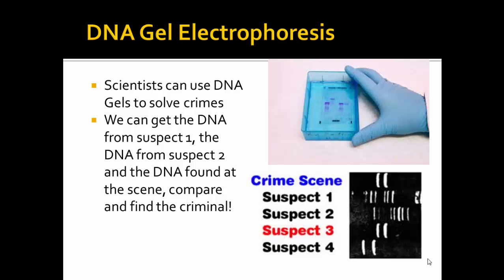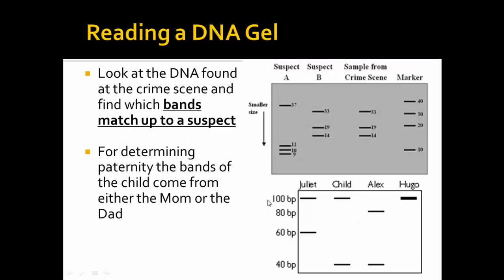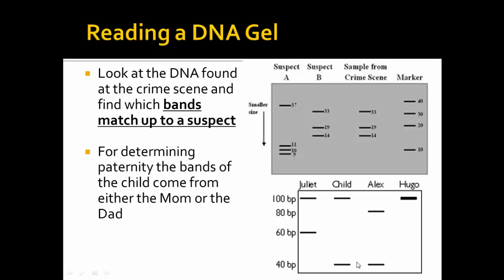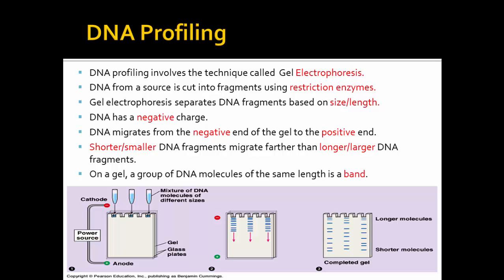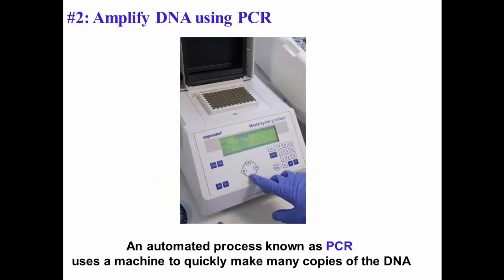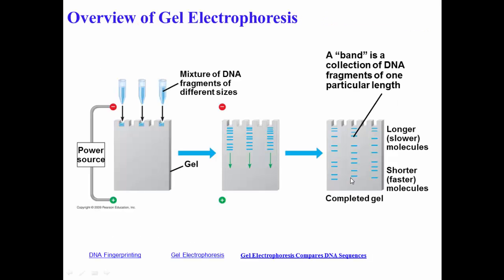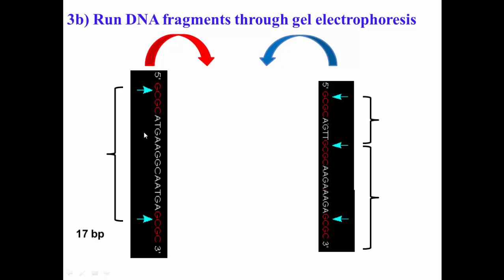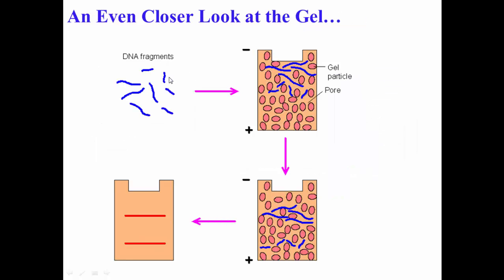DNA Gel Electrophoresis